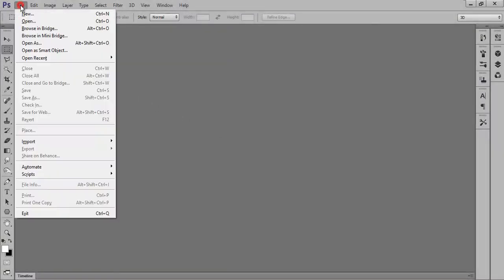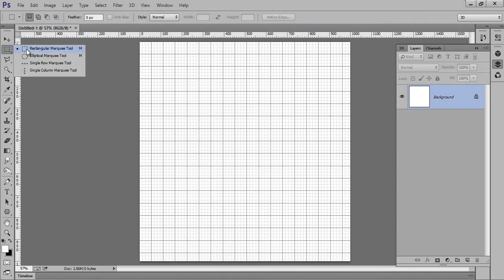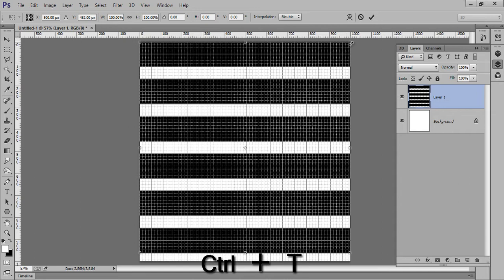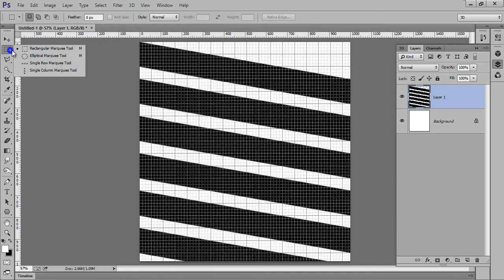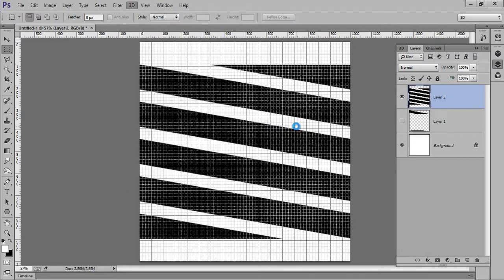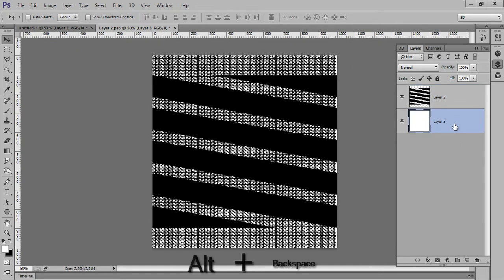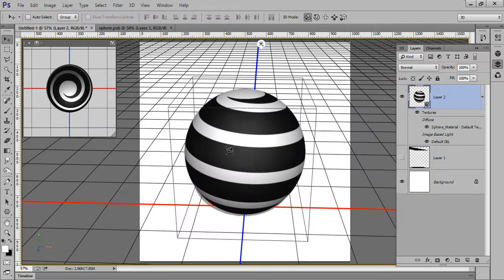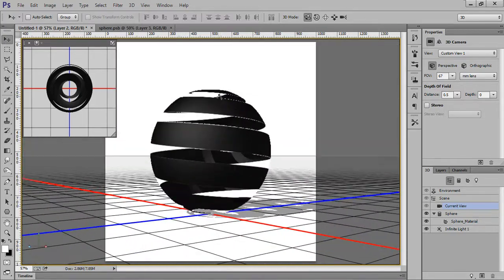Photoshop CC Tutorial | Hallow Sphere Logo design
A Tutorial to create a nice logo of hallow sphere using 3d feature in photoshop cc version.